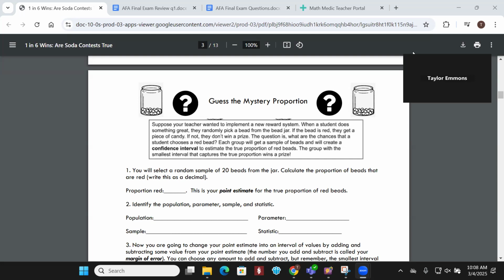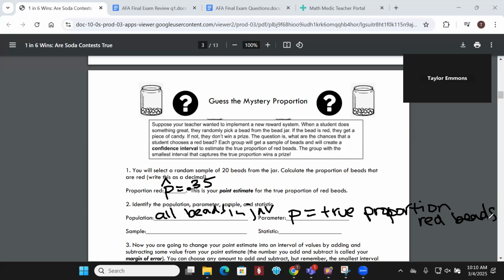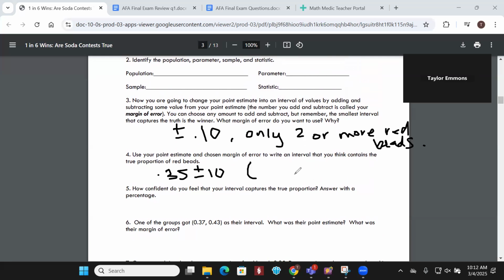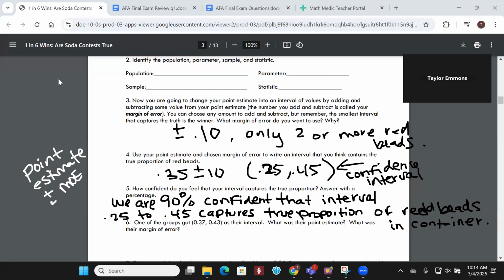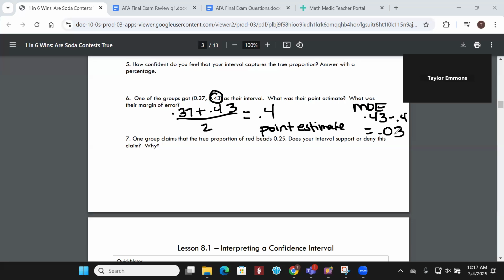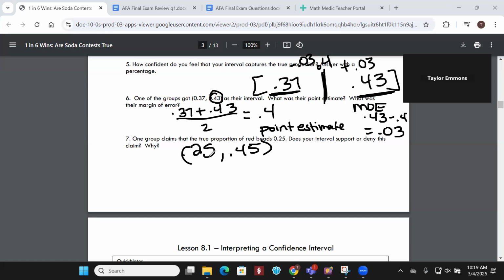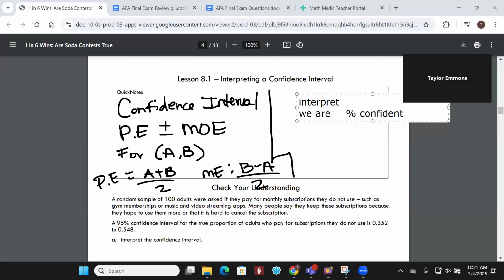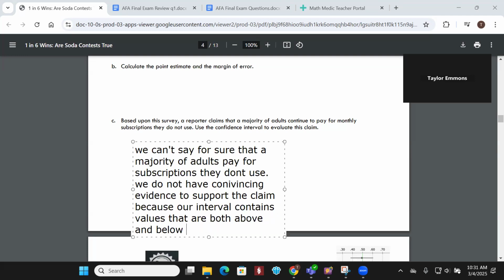AP Stat 3/4